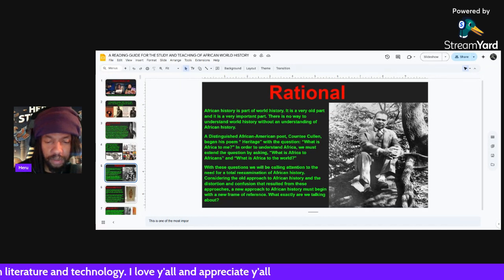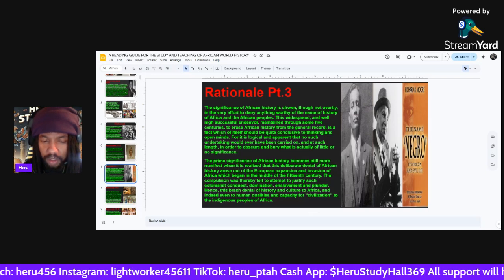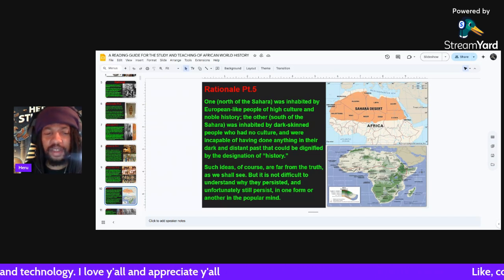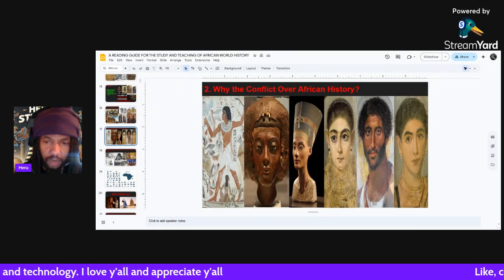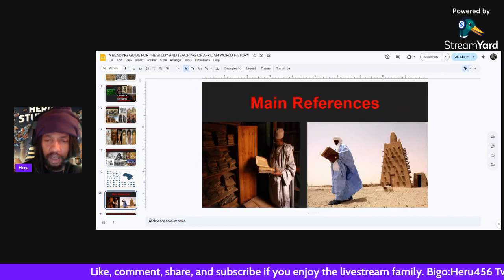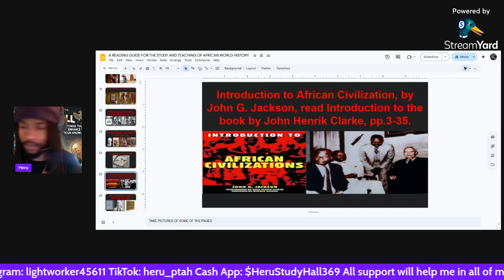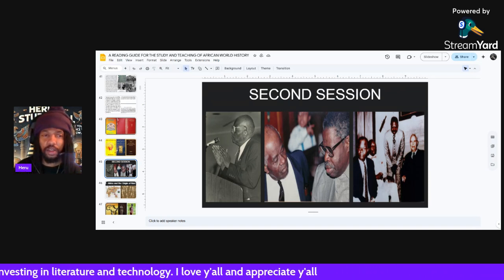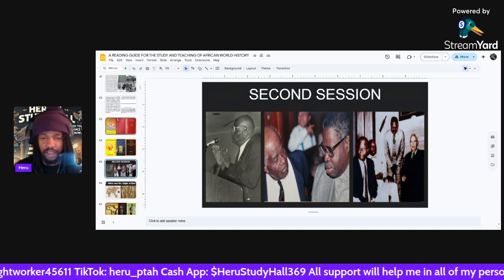📚 Reading Guide for the Study & Teaching of African World History 🌍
Peace, love, and light family. In this video, I share a powerful reading guide designed to support your journey in studying and teaching African World History. Whether you're an educator, student, or lifelong learner, these books and resources will help deepen your understanding of Africa’s legacy, its global impact, and our collective story.

✨ Featured Book:
📖 New Dimensions in African History by Dr. Yosef Ben-Jochannan & Dr. John Henrik Clarke
This essential work challenges mainstream narratives and offers a Pan-African perspective rooted in truth, legacy, and liberation.
✨ What You’ll Find in This Video:

Foundational texts for African-centered history

Tips for structuring your own study or curriculum

Reflections on why African history matters now more than ever
Support, share, and build the community!